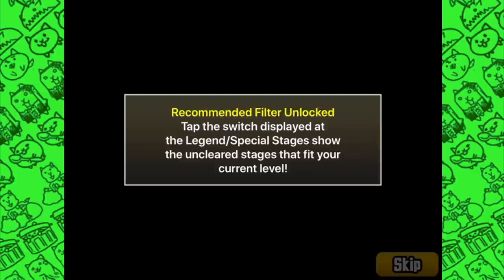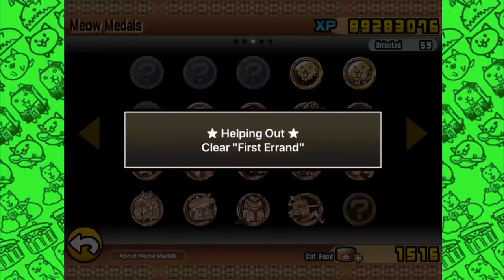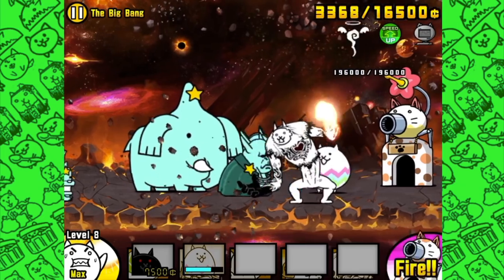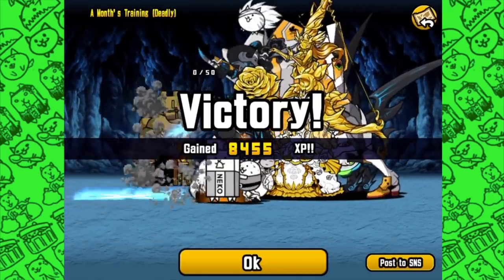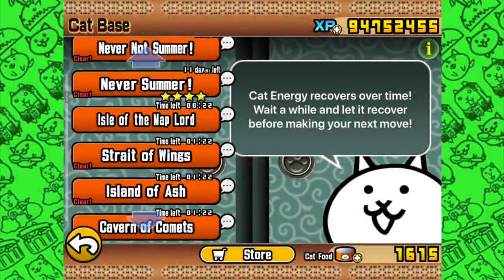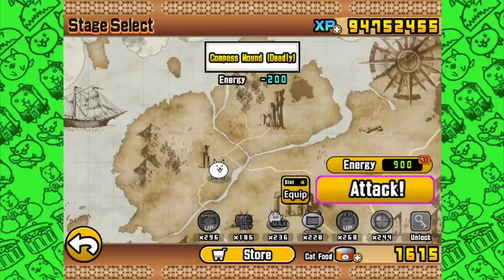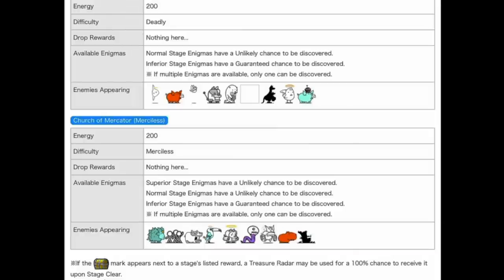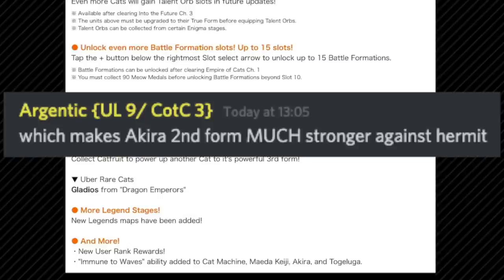The Battle Cats | Update 9.7: the Best Update Yet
Update 9.7 is what 9.0 should've been - a truly meaningful update finally brings relevance to Meow Medals and Engima Stages, and introduces some wonderful dunctionality features, one of which I believe was a request of mine...

▶ Twitter (with channel polls, TV comment, Philosophical/Political insight and occasional memes)